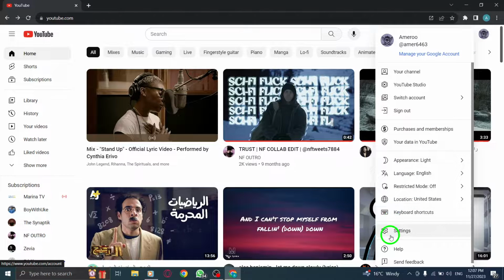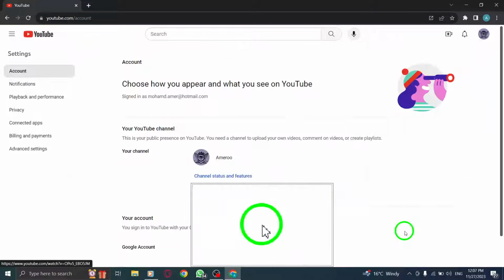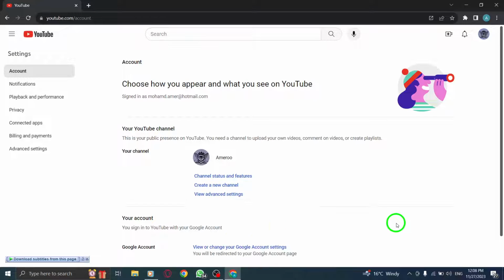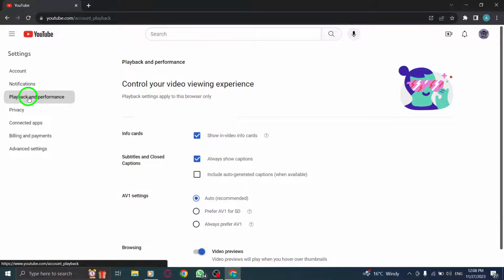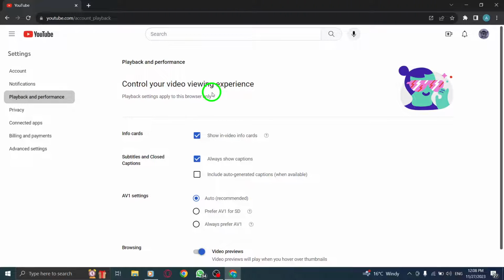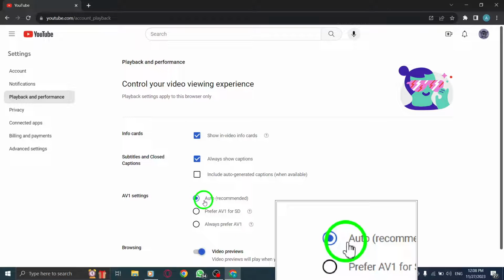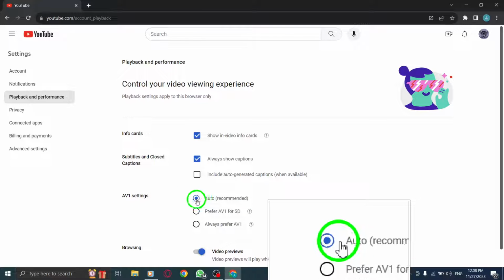How to Put AV1 Settings on Auto Mode in YouTube on PC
In this YouTube SEO tutorial, we will show you how to put AV1 settings on auto mode in YouTube on your PC. AV1 is a video codec that improves video quality and performance. By following these simple steps, you can optimize your YouTube playback settings for the best viewing experience:

Step 1: Click on your profile picture. At the top right corner of the YouTube page, click on your profile picture to access your account settings.

Step 2: Select Settings. From the dropdown menu, choose the "Settings" option. This will take you to the YouTube settings page.

Step 3: Click Playback and Performance. On the settings page, locate and click on the "Playback and Performance" tab. This is where you can customize your YouTube playback settings.

Step 4: In AV1 settings, click on Auto. Scroll down until you find the "AV1" section. Within that section, click on the "Auto" option to set AV1 settings on auto mode.

Optimize your YouTube playback performance by following these steps to put AV1 settings on auto mode in YouTube on your PC. Enhance your video quality and enjoy a smoother viewing experience.